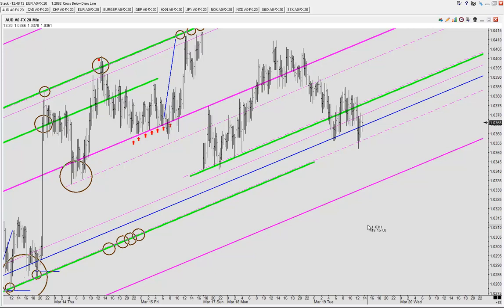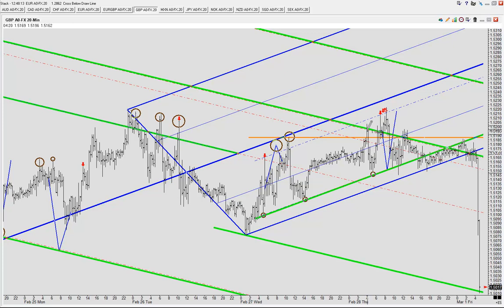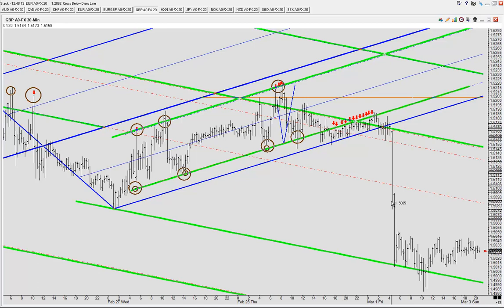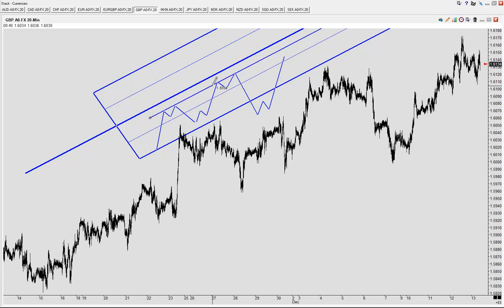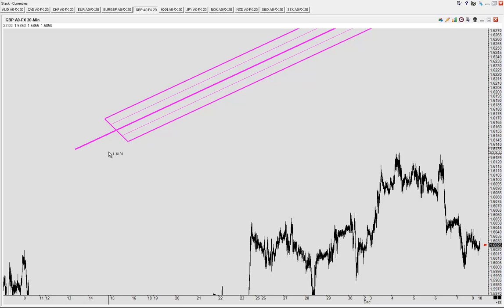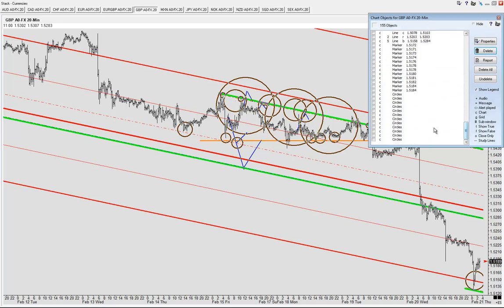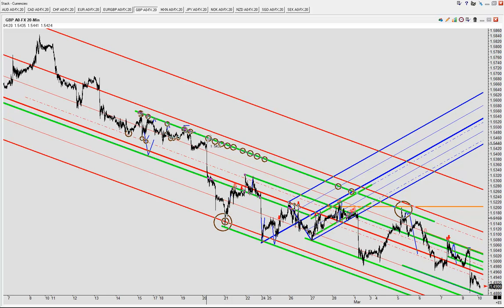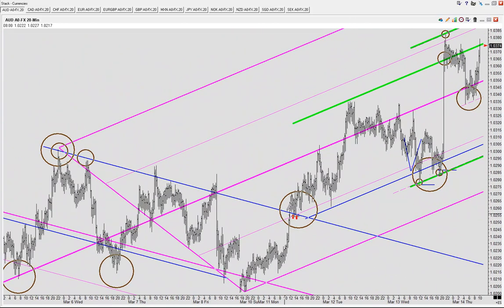New Member Webinar